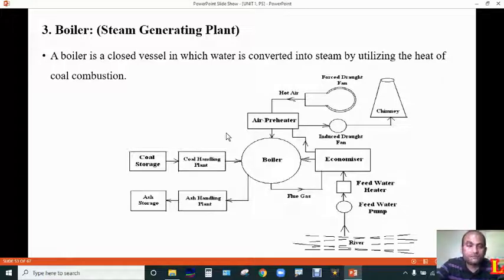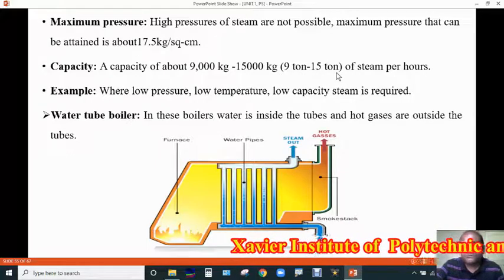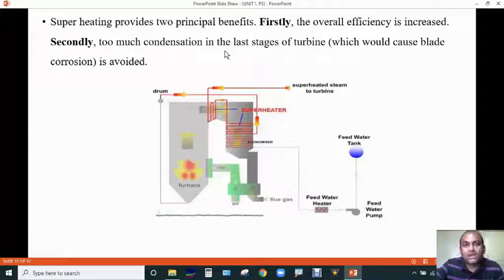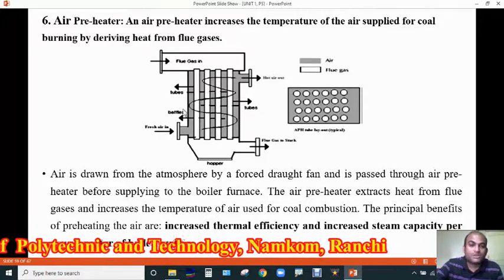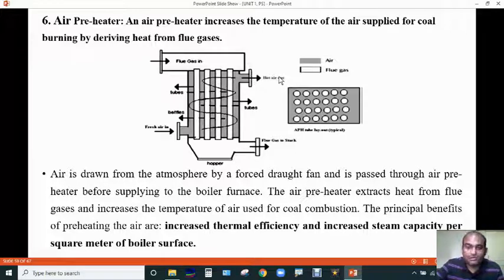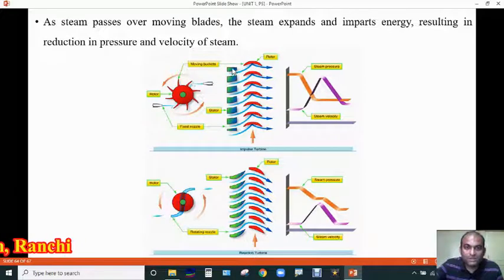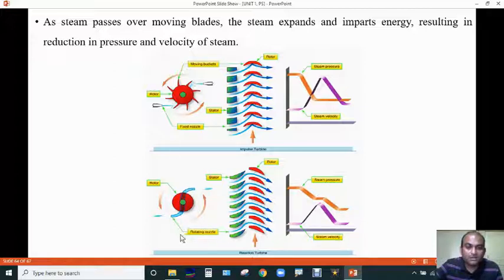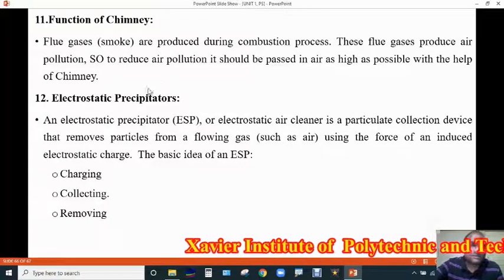Power System , Lecture - 5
Department of Electrical and Electronics Engineering
Xavier Institute of Polytechnic and Technology
As per JUT's syllabus